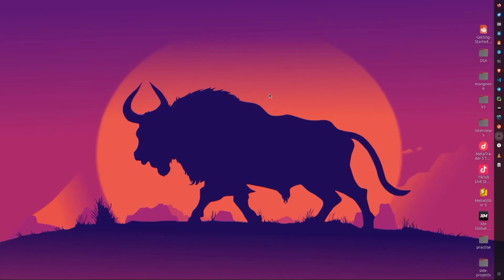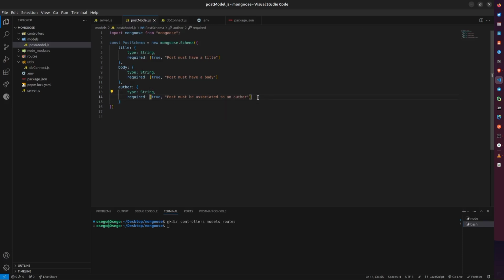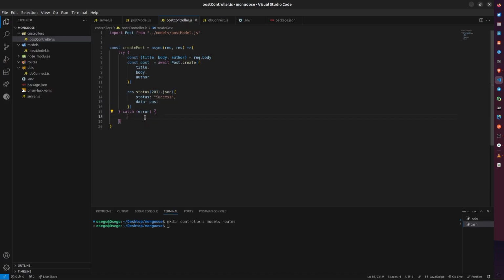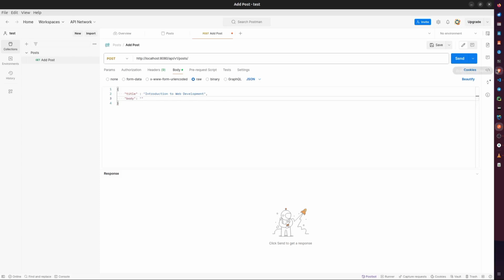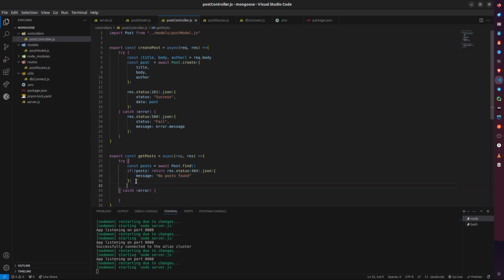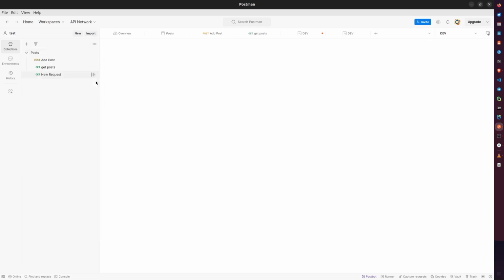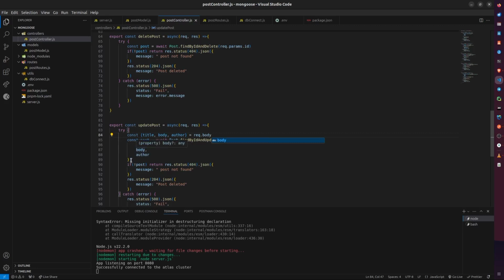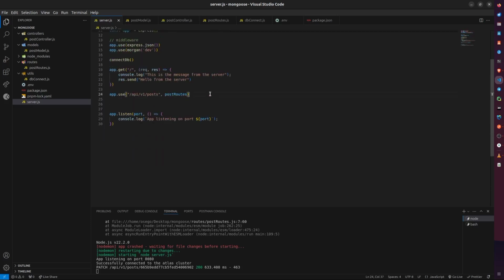Building a CRUD Application with Express and MongoDB: Step-by-Step Tutorial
Welcome to our comprehensive tutorial on creating a CRUD (Create, Read, Update, Delete) application using Express and MongoDB! In this video, we'll walk you through the entire process of setting up a basic yet fully functional CRUD app. Whether you're a beginner or looking to solidify your skills, this guide will help you understand how to connect to a MongoDB database, define schemas, and handle HTTP requests in Express.

Here's what we'll cover:

Introduction and Project Setup
Installing Dependencies (Express, Mongoose, etc.)
Connecting to MongoDB with Mongoose
Defining Mongoose Schemas and Models
Creating CRUD Routes
Create (POST)
Read (GET)
Update (PUT)
Delete (DELETE)
Handling Errors and Validation
Testing the CRUD Operations
Best Practices and Next Steps
By the end of this video, you'll have a solid foundation for building your own applications with Express and MongoDB.